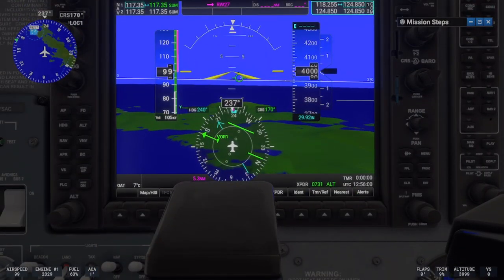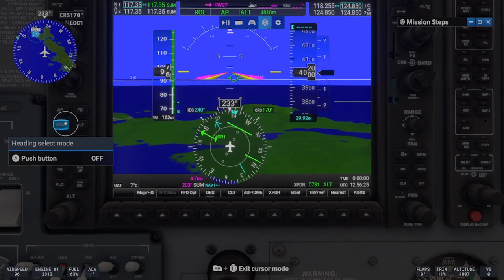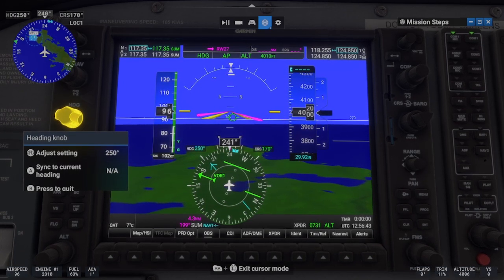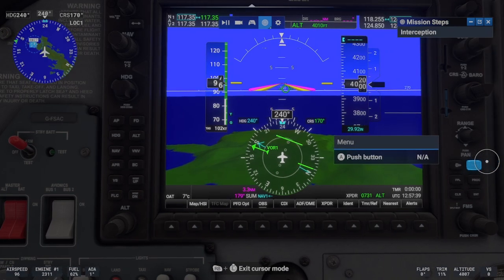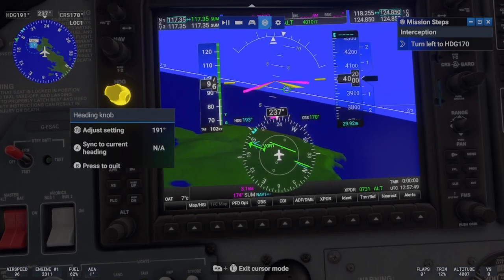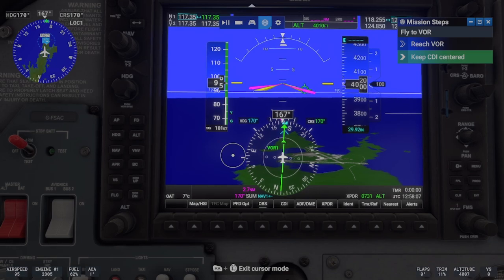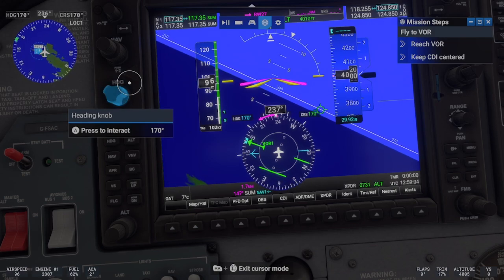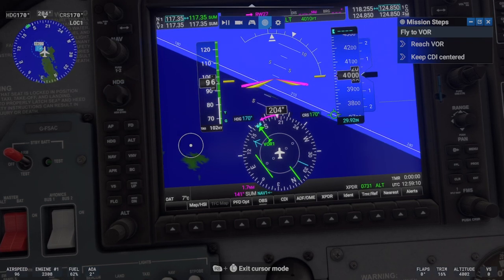MSFS 2024:Activities: Flight Training: IFR Navigation: VOR Basics